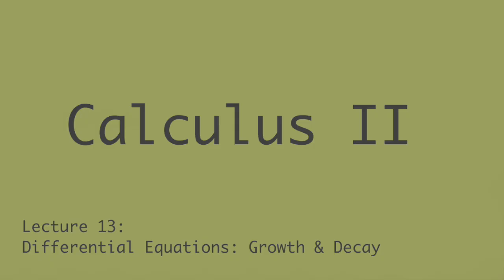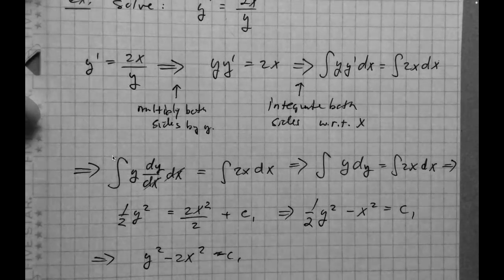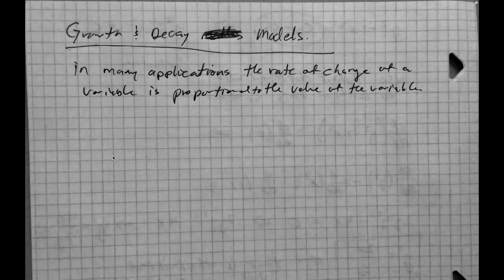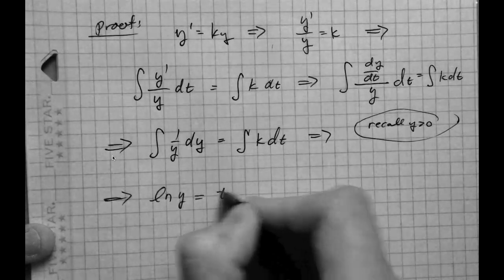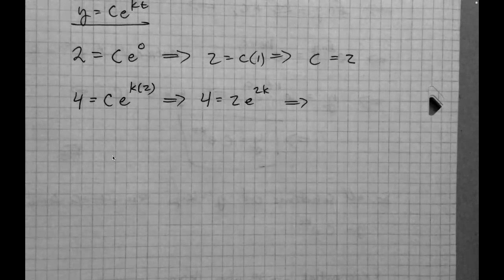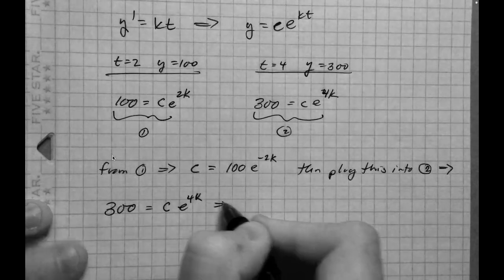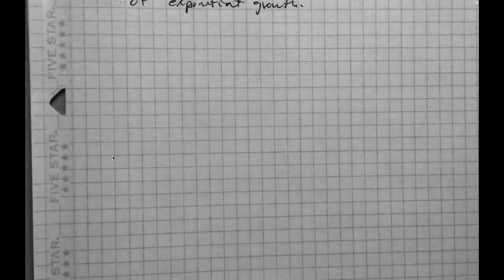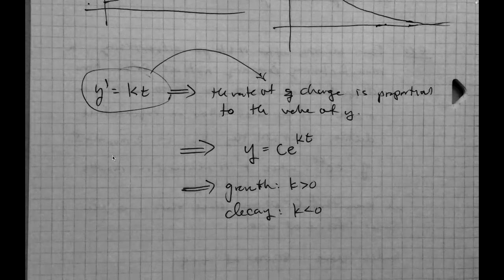Differential Equations: Growth & Decay - Calculus 2 - Lecture 13 (of 30)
Calculus is the mathematics of change and as such has had an incomprehensibly large impact on science and engineering throughout the world.  This full and complete course explores all of the calculus 2 concepts that you would encounter in a traditional “brick and mortar” calculus 2 class.  Everything from basic integration and area problems to infinite series are covered in detail in this course.  This course can be used as a standalone calculus 2 course or to augment a university level course with additional explanations, examples, and lecture material.  This lecture introduces differential equations, specifically growth and decay type problems.